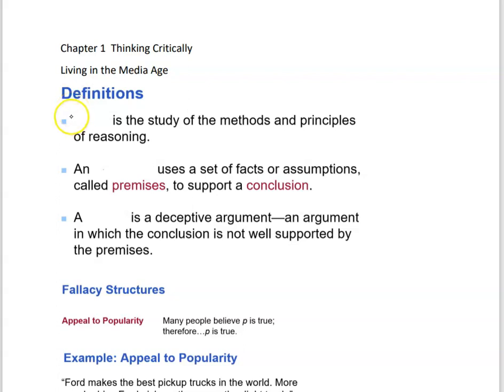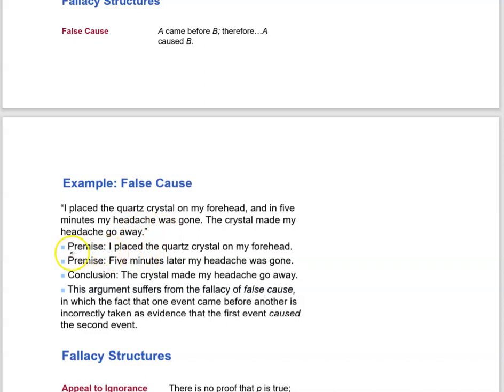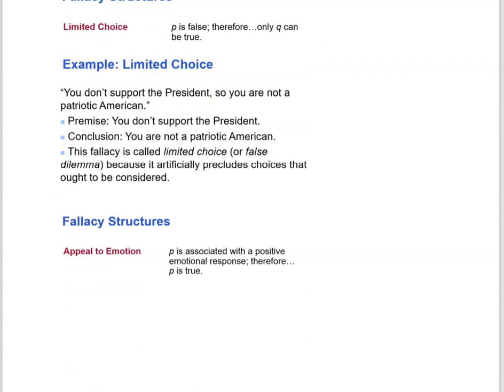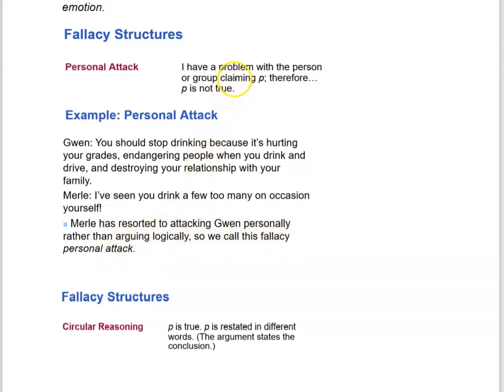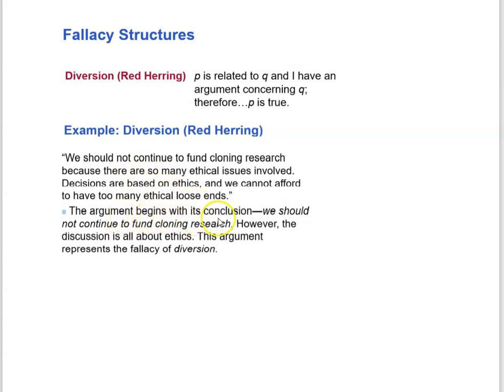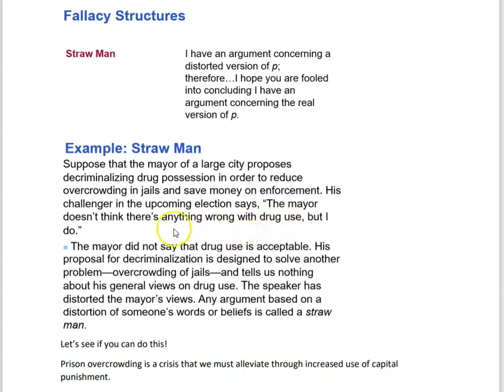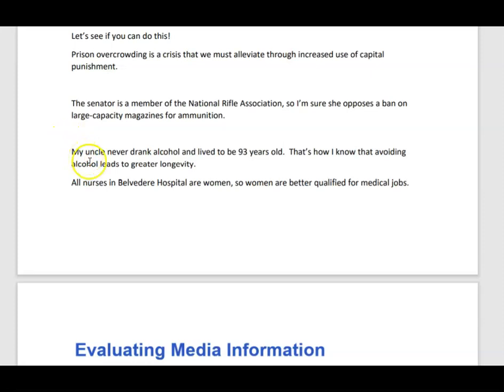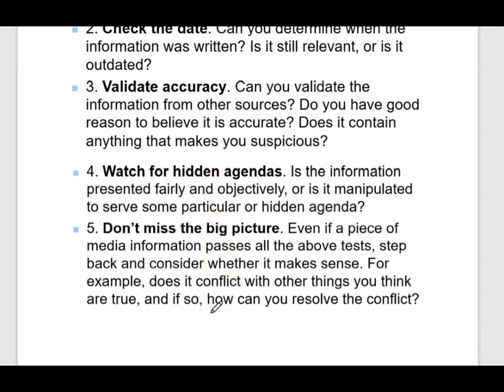Math Reasoning 1 1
Math Reasoning Chapter 1 Section 1